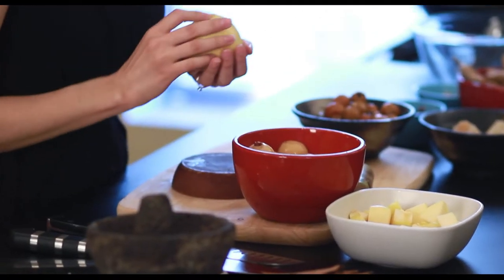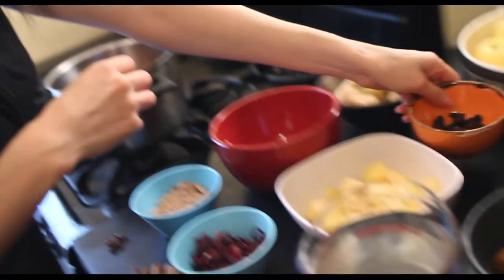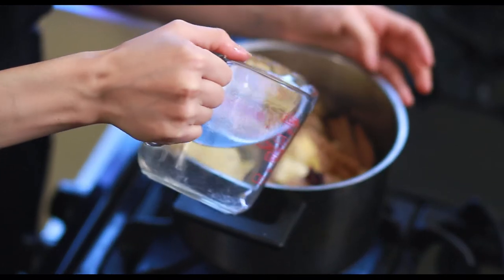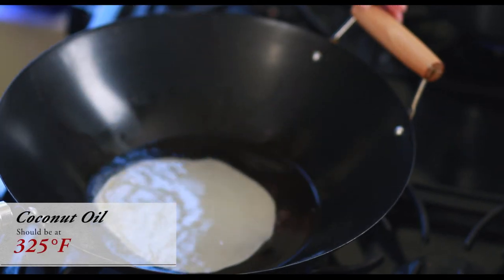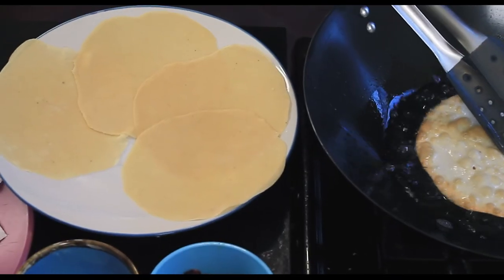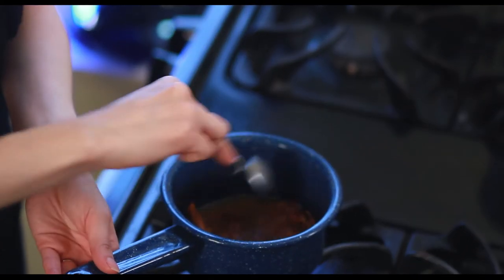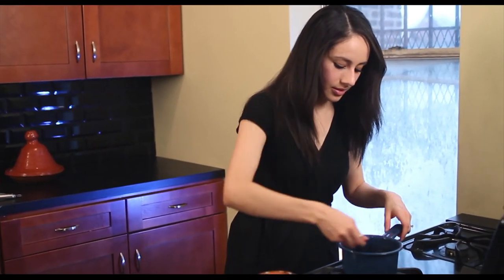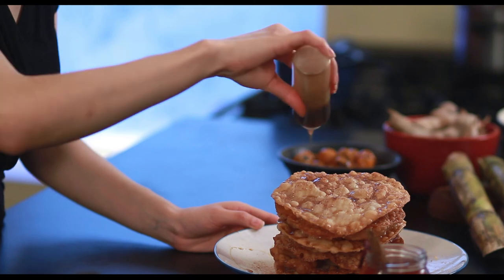Vegan Buñuelos and Ponche Recipe - Mexican Holiday Dessert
In this episode Adriana Guillen will teach how to make Buñuelos and Ponche.  Authentically Mexican | Deliciously Vegetarian is a monthly cooking show that focuses on Mexican Vegetarian food.

Ask questions and comment on this video.

Production Team:
Adriana Guillen - Chef, Executive Producer, Writer

Adrian Davila - Co - Producer, Director of Photography, Creative Director, Camera Operator, Post Production Audio Engineer, Animator, Editor
WakinUpDreams.com

Geneva White - Set Director

David Butler - Secondary Camera Operator
Birhan Tounge - Secondary Camera Operator

Daniel Saldarriaga - Location Manager, Production Assistant

Production Provided by DiamondPavedFaith